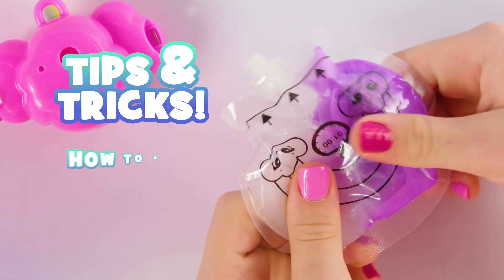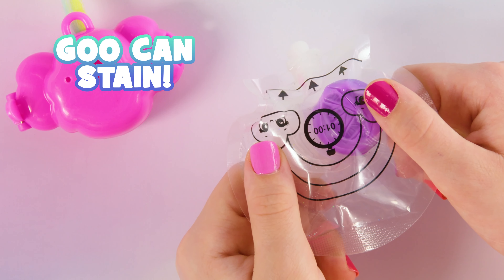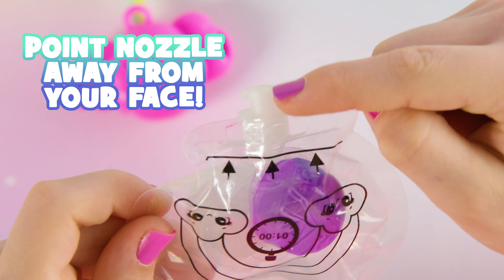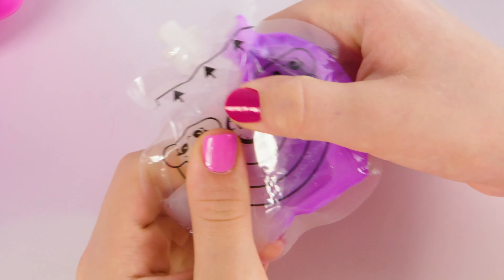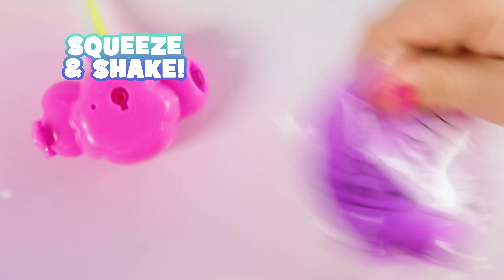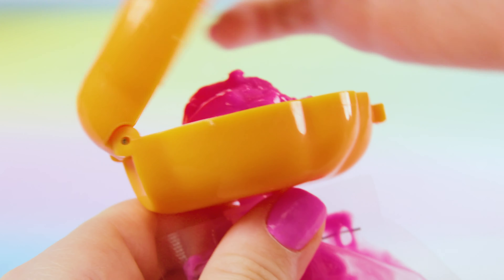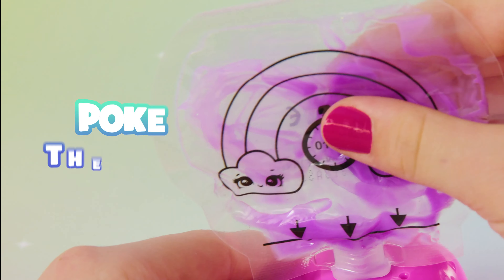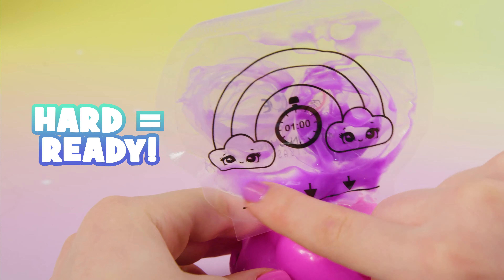Rainbow Jellies | 🌈 Tip #1 – Mixing the PERFECT Goo 🌈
It’s go time for goo time! Learn how to mix the perfect Rainbow Jellies goo in this tips & tricks video!

Create and customize your very own squishy characters with Rainbow Jellies! Rainbow Jellies is the only activities kit that lets you magically create your own collection of adorably squishy characters! Inside the cloud full of magical surprises, reveal and select a sweet face, tuft of fluffy hair, then pop and squeeze the magic goo to create custom-made bubbly, quirky and super cute squishy characters - made by you!